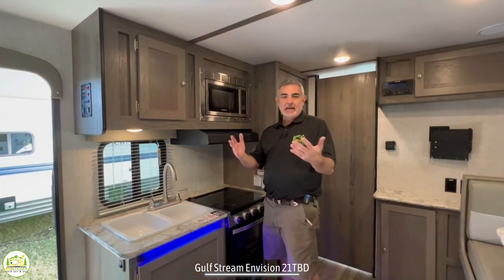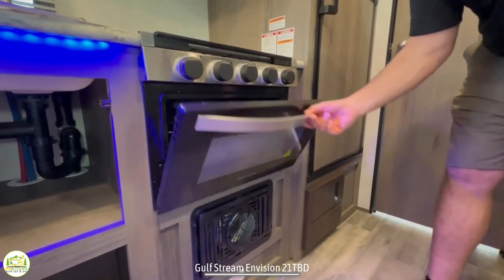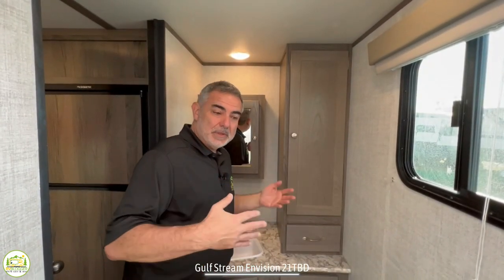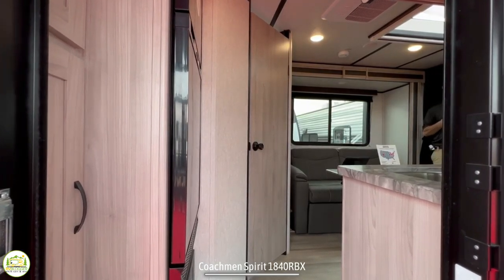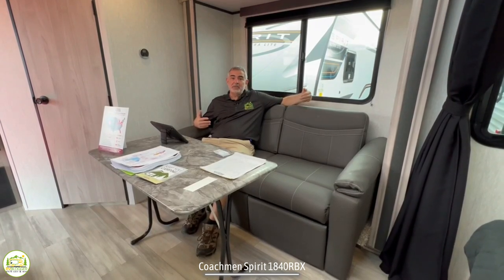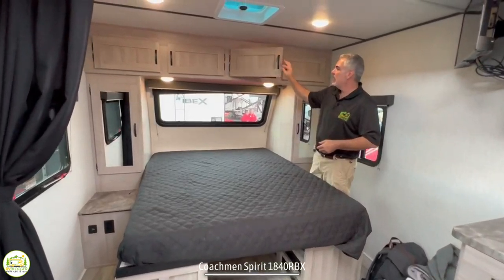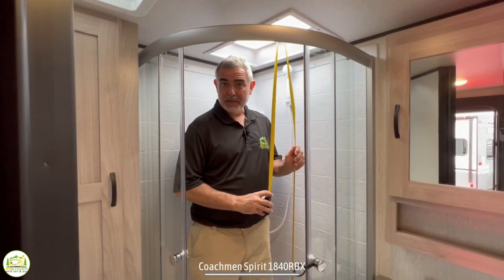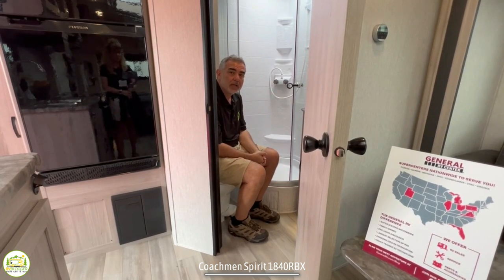3 Towable Campers with a Small Pickup Truck - Like a Toyota Tacoma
In this YouTube video, we tour and review 3 Small Campers you can tow with a small pickup truck like a Toyota Tacoma.

All 3 of the camping trailers are light weight and small enough to tow with small pickup trucks or SUVs. And all of these small travel trailers have a full bathroom too!

All of these camping trailers have a GVWR of 6,000 lbs or less.

The 3 camper trailers that can be towed by a small pickup truck that we tour are:

0:00 Intro
0:10 Keystone Springdale 1860SS
10:14 Gulf Stream Envision 21TBD
17:25 Coachmen Spirit 1840RBX